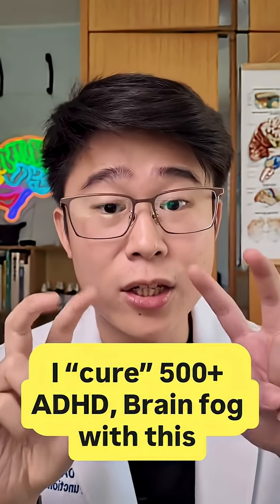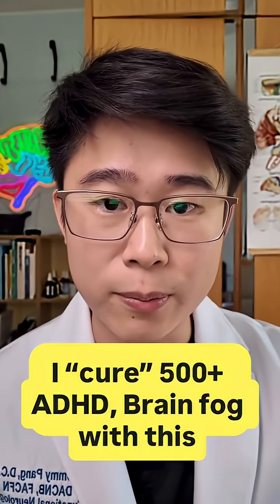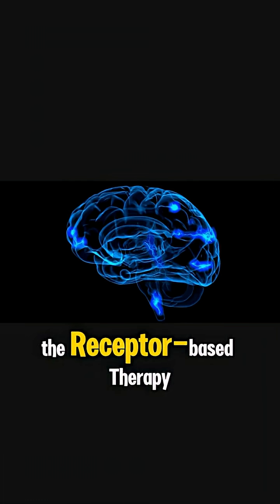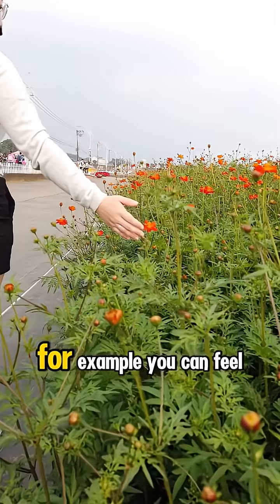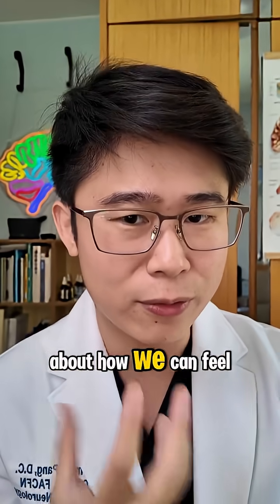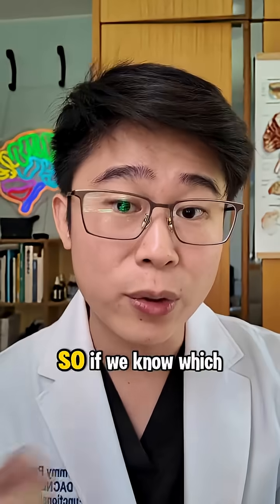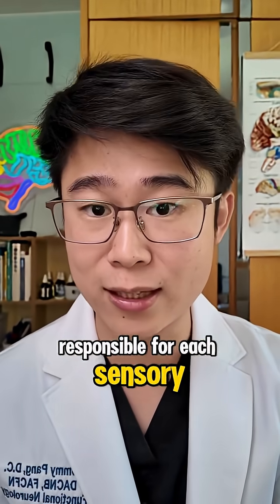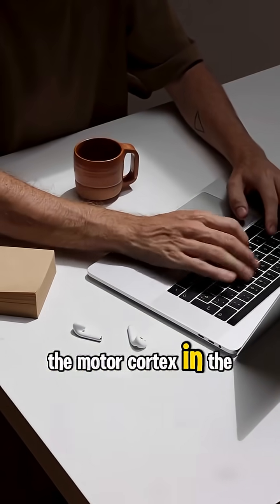🧠Different symptoms — one origin: the **brain.** But here’s something most people never think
🧠Different symptoms — one origin: the **brain.**

But here’s something most people never think about…

👉 Every sensation you feel — touch, sight, sound, balance — is your brain *lighting up*.

Each sensory pathway activates a *different region* of your brain.

✨ This is what I use in my clinic — a science-backed approach called **Receptor-Based Therapy.**

When we identify *which part of your brain isn’t firing*, we can activate it through targeted sensory stimulation —

👋 a touch,

👀 an eye movement,

👂 a sound,

🌬️ even a specific breathing pattern.

Each time we stimulate those pathways, your brain activate, reconnects and **rewires itself.**

That’s why symptoms like air hunger, poor focus, or even early cognitive decline can begin to fade — because we’re not suppressing them; we’re **retraining the system** that caused them.

🌱 Your brain isn’t broken — it just needs the right kind of signal.

💬 Drop your question below — I might answer it in my next video.

DM “help” if you want to heal fast